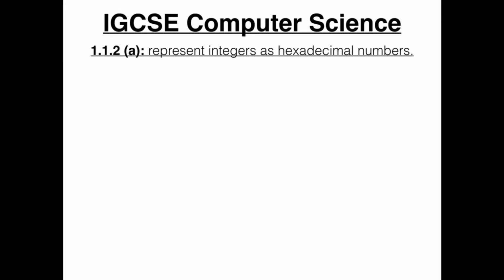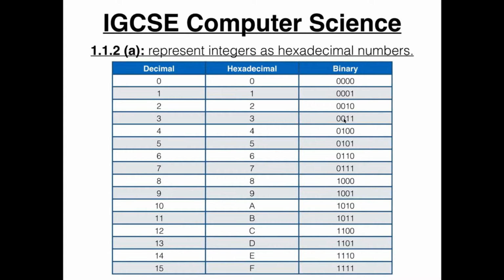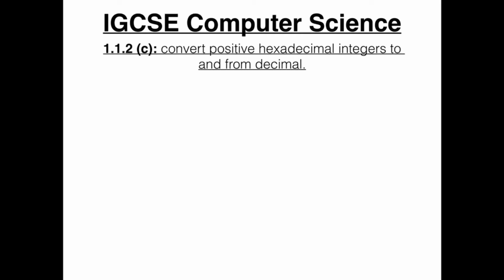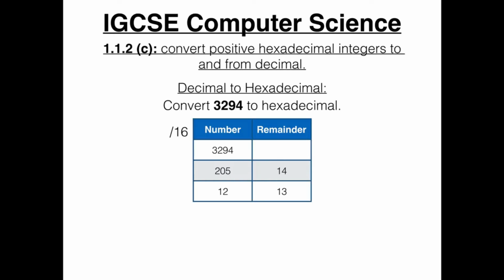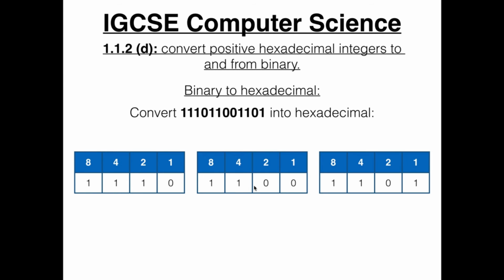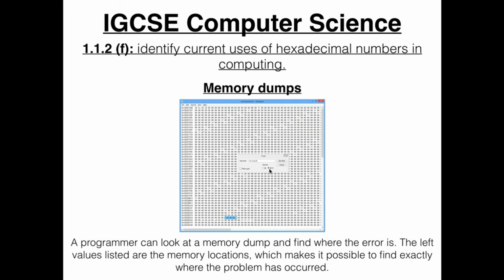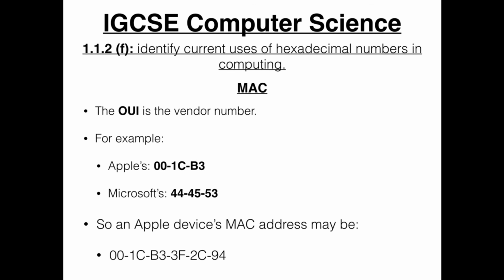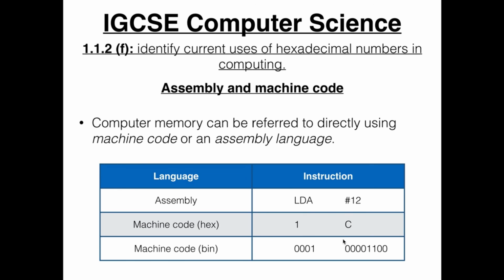Computer Science Tutorial : Part 2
A. The Hexadecimal Number System
B. Why Choose Hexadecimal
C. Converting Decimal and Hexadecimal
D. Converting Hexadecimal and Binary
E. Hexadecimal in Registers
F. Uses of Hexadecimal